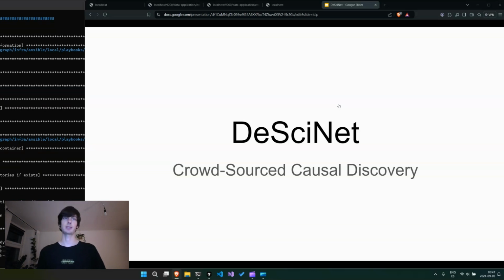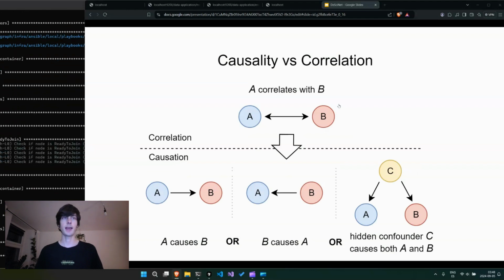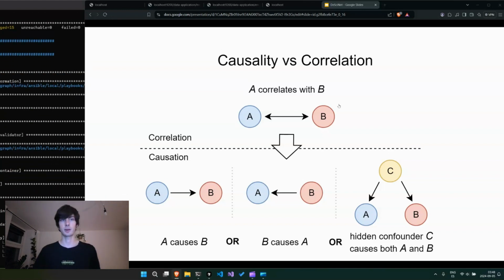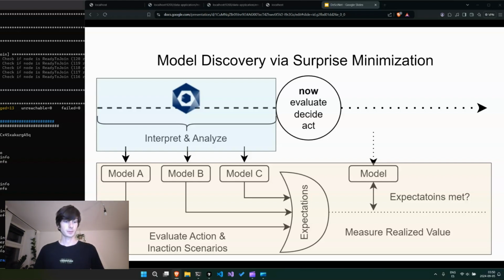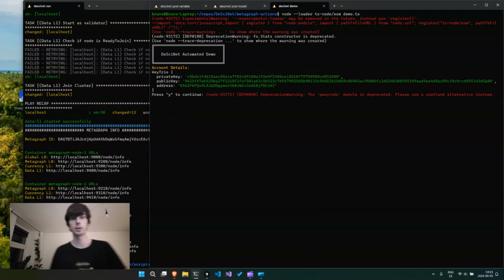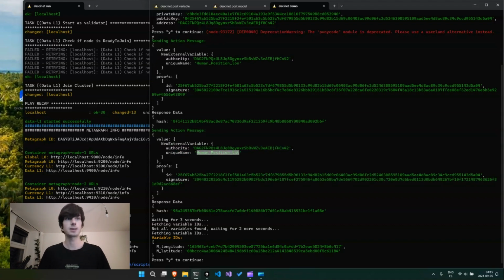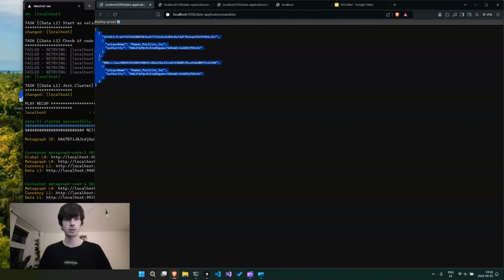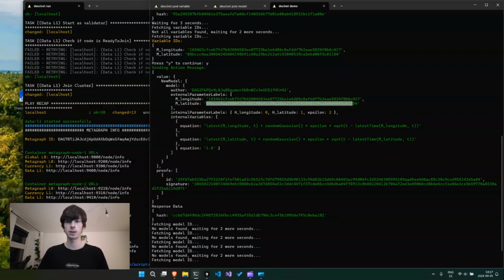DeSciNet - Constellation Hackathon Submission